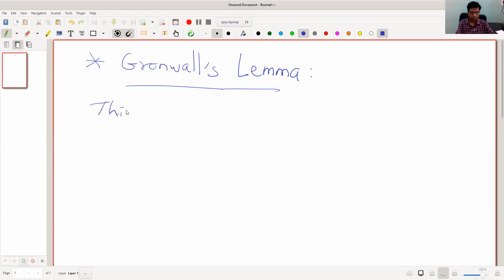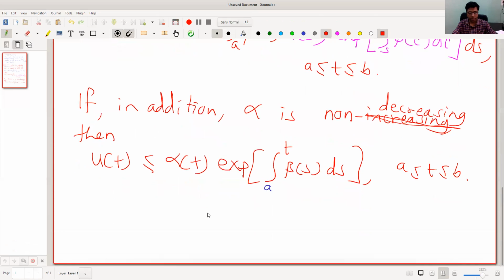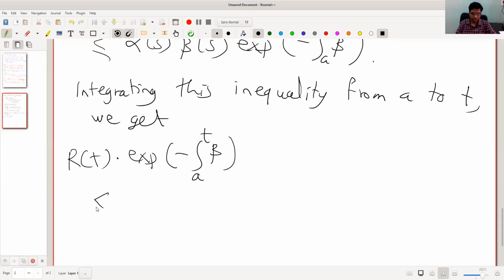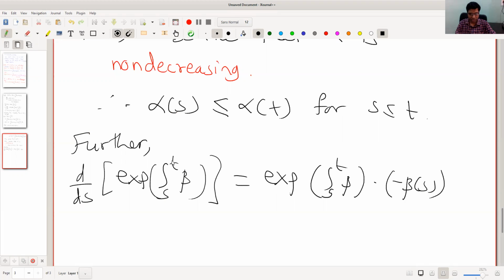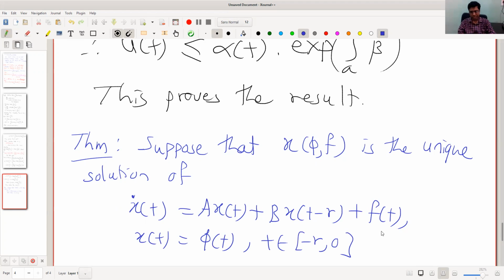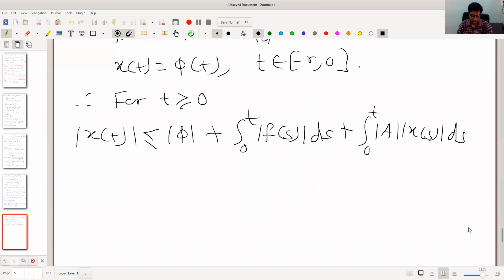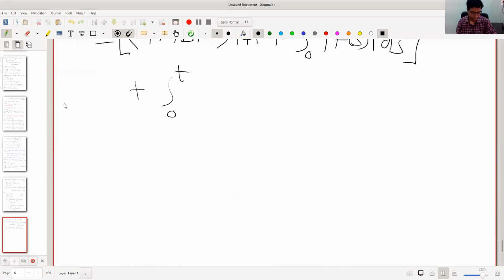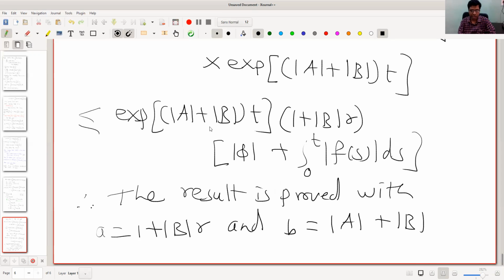003Gronwall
Gronwall's Lemma; Dependence of solution on the nonhomogeneous part f and the initial data phi.